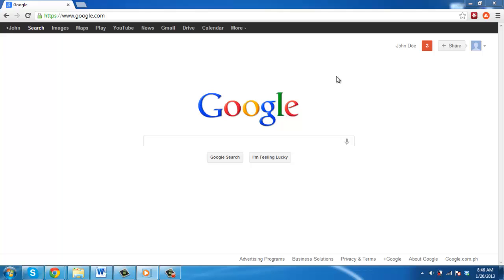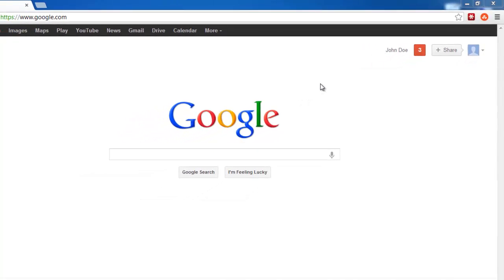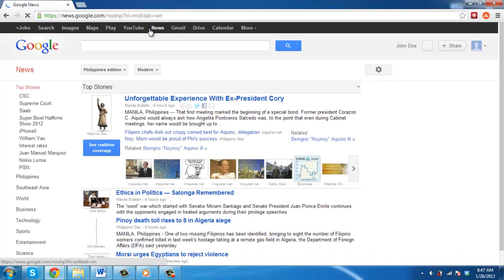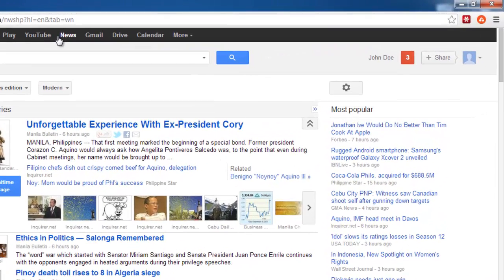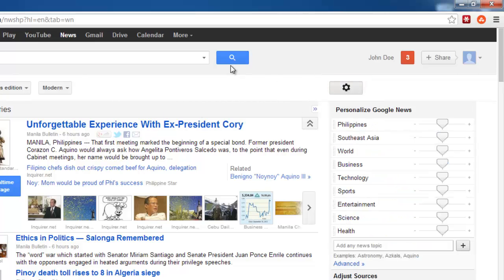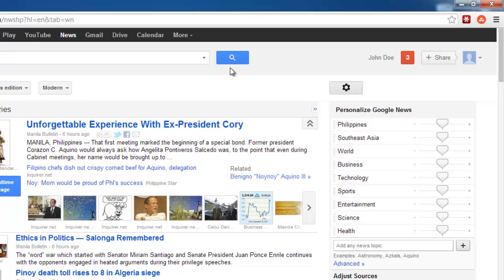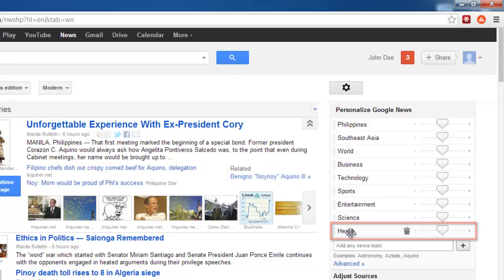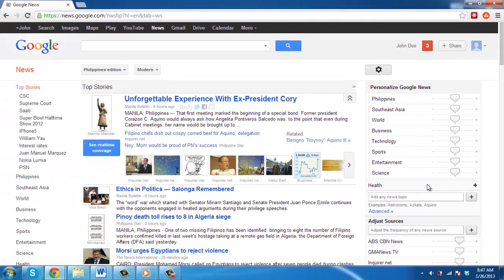How to Remove Google News Section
This tutorial will show you how to customize the news you get in Google by removing unwanted sections.

In this tutorial you are going to learn how to remove google news section which will leave you with a more customized news experience.

Step # 1 -- Accessing Google News

Go to the Google homepage and make sure you are signed into your account -- if you are your username will be visible in the top right of the window. In the black bar at the top of the screen you will see a number of different options, click on "News".

Step # 2 -- Opening the Customize News Settings

You will be redirected to your news homepage, which shows news customized to your preferences. At the top right of the screen you will see an icon that looks like a cog, click on this. Below the cog will appear a number of sliders which allows you to customize your news feed.

Step # 3 -- Removing Sections

The final stage in learning how to remove google news section is to actually delete one or more of these sections. For example, you may not want to receive "Health" news so to remove this, hover your mouse over the selection and click on the bin icon that appears. You can repeat this process for any other sections you want to remove.